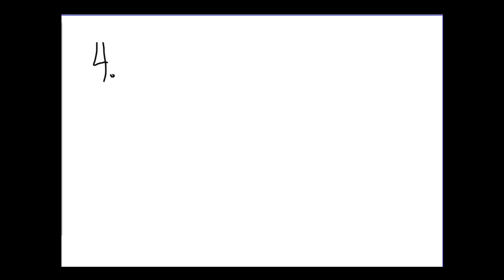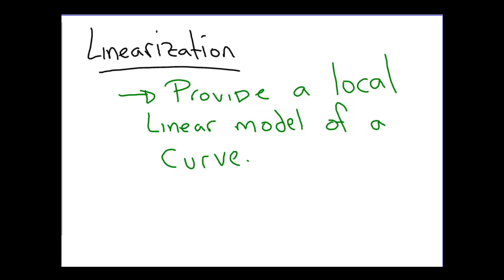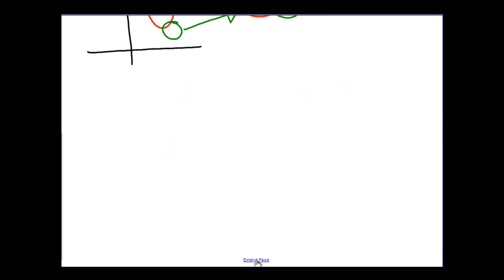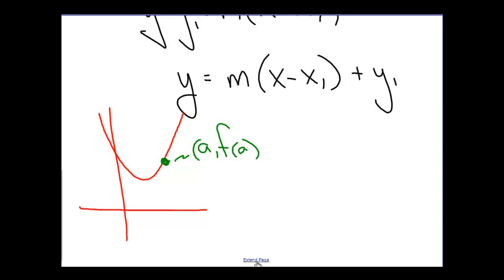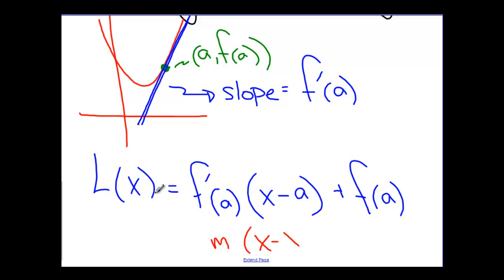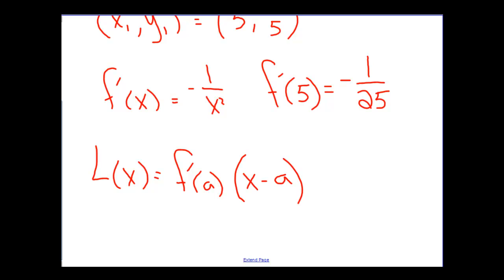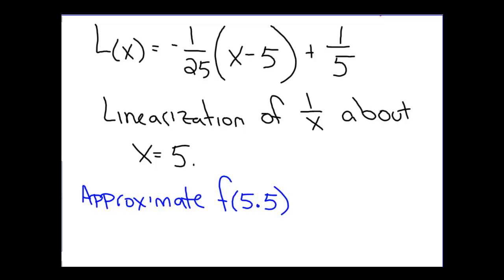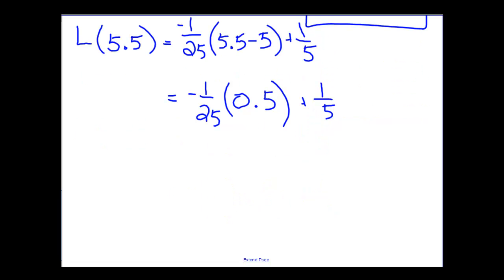4-5 Linearization I.mp4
The concept of linearization is introduced and demonstrated in a sample problem.